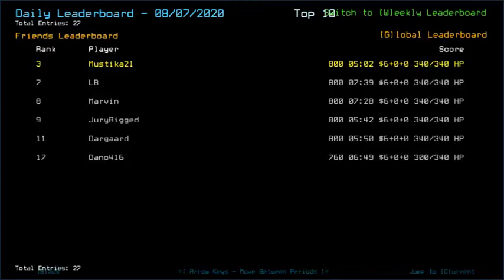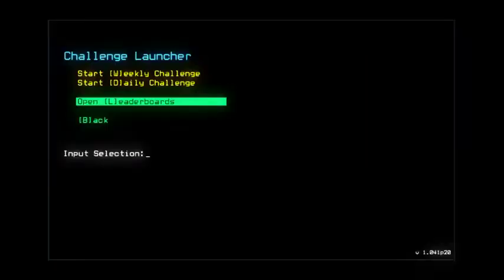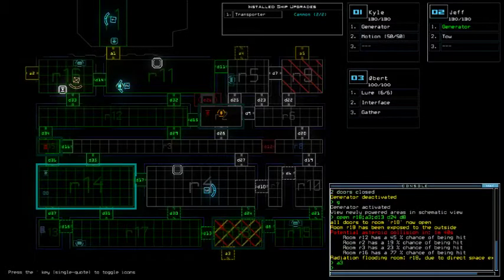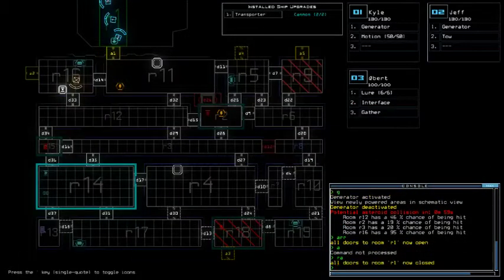Duskers Daily 8 Aug 2020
30:45 saves you time to that last action case you wanna skip from 21:55.